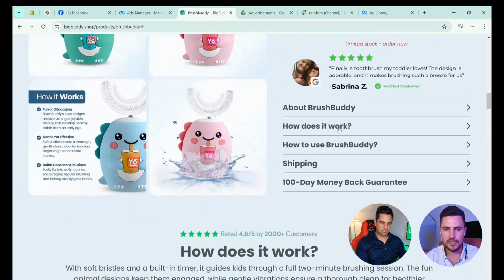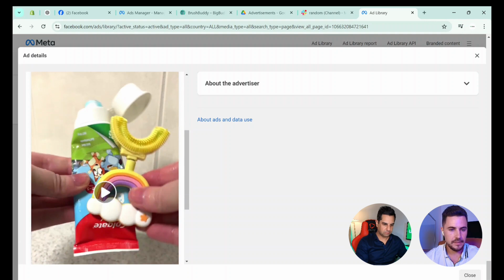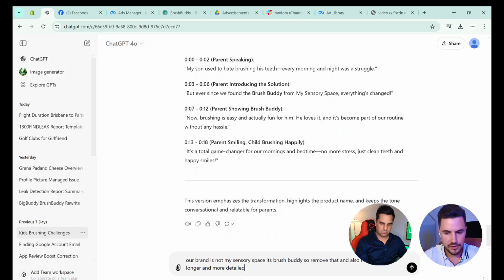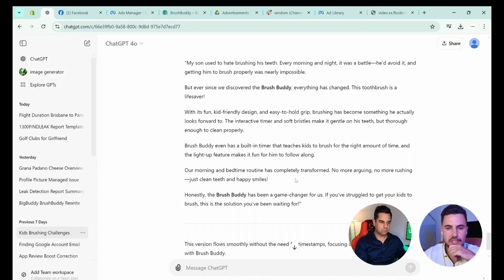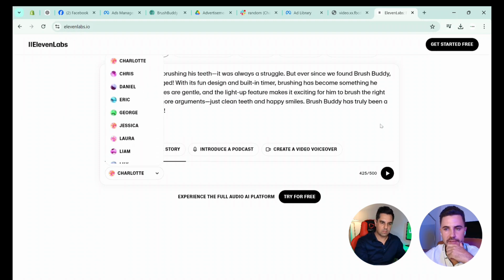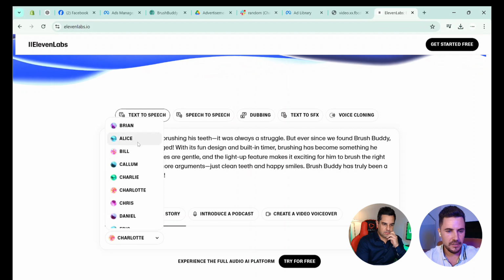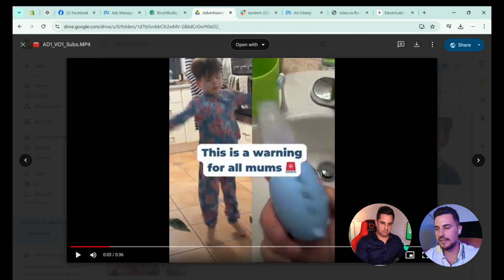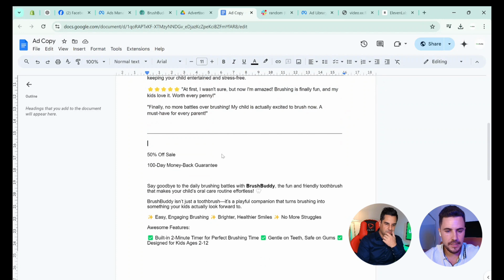Upscale Members Only: Step 3 - Creating Winning Advertising Process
Welcome to Step 3 of the Upscale Members Only series! In this video, we focus on creating winning advertising strategies, a key element in scaling a successful dropshipping brand.

Learn how to:

✔️ Create high-converting ad creatives
✔️ Write compelling ad copy that sells
✔️ Optimize your ads for maximum return on ad spend (ROAS)

This step-by-step guide will teach you how to craft ads that resonate with your audience and drive consistent sales. Whether you're just starting or looking to improve your ad strategy, this video will equip you with the tools to succeed.

Let’s create ads that convert and scale your business!